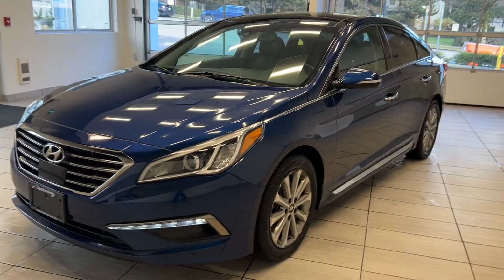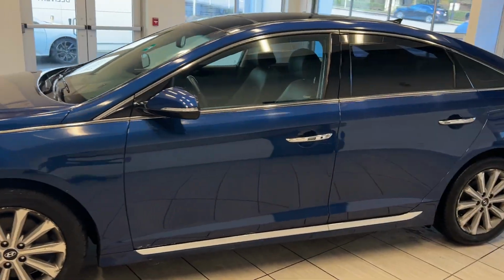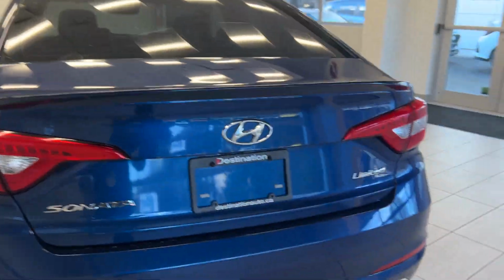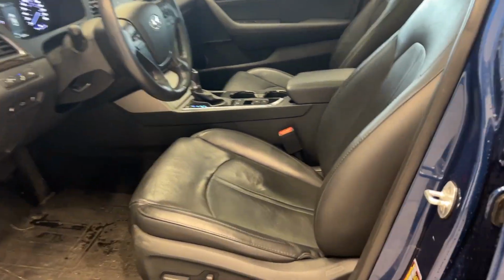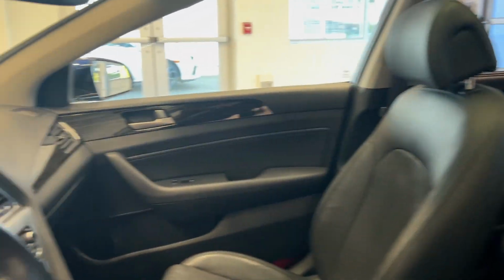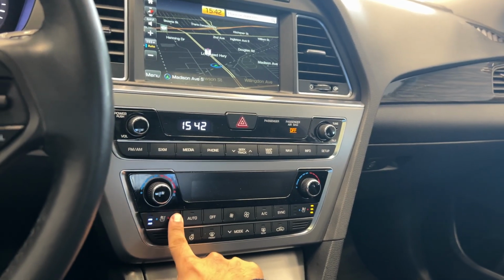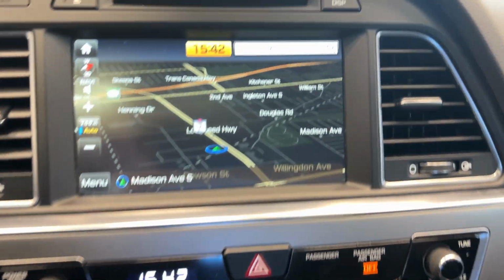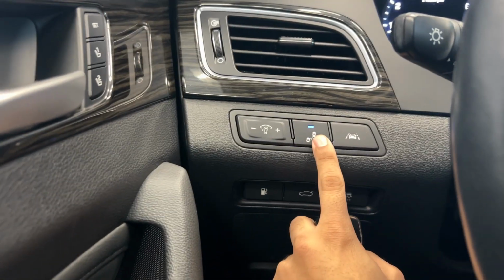2017 Hyundai Sonata Limited - B12946